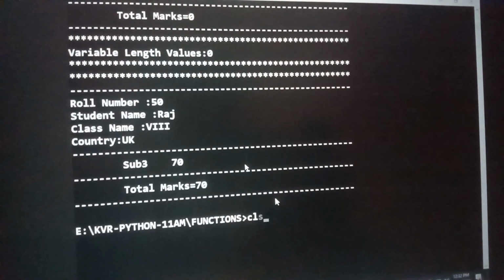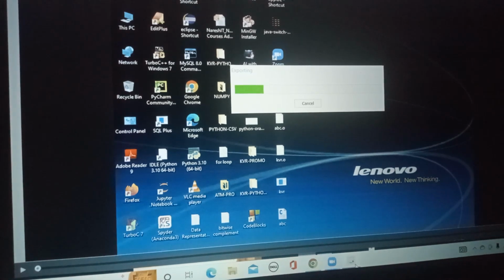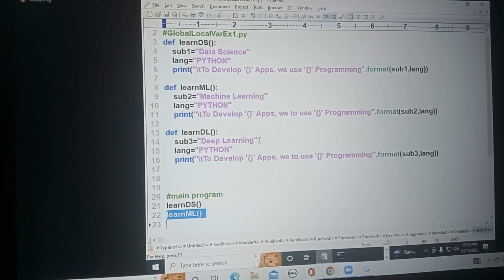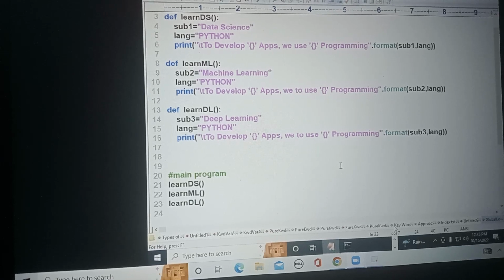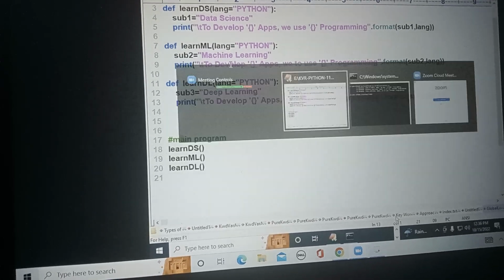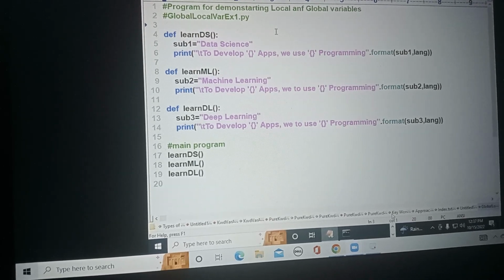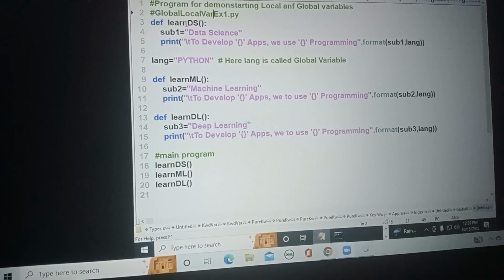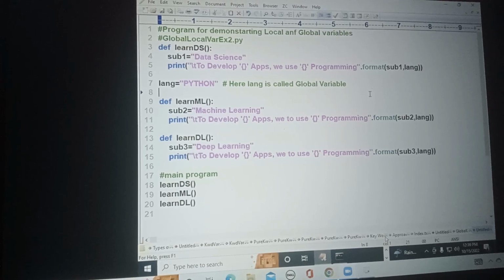local and global variable 3